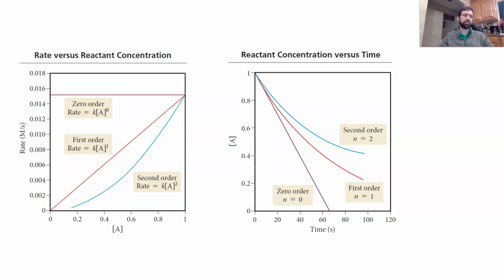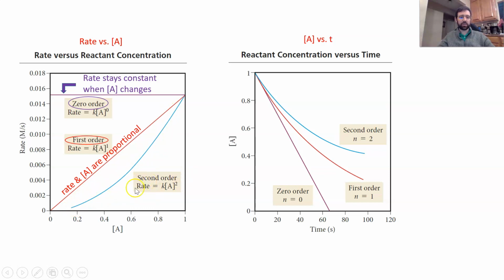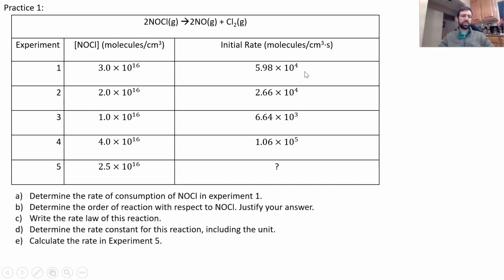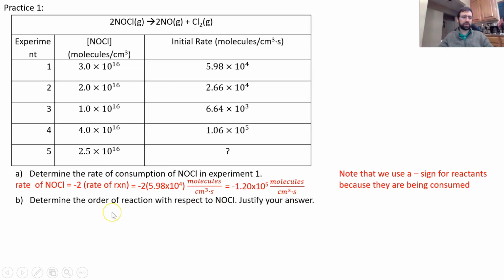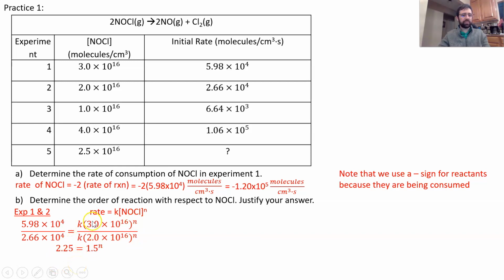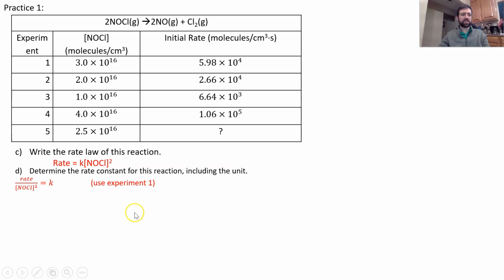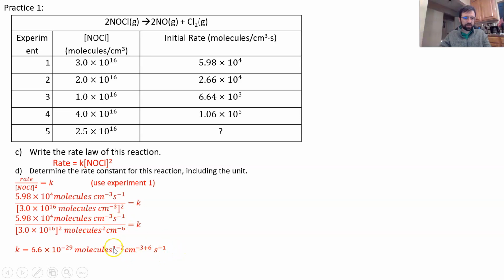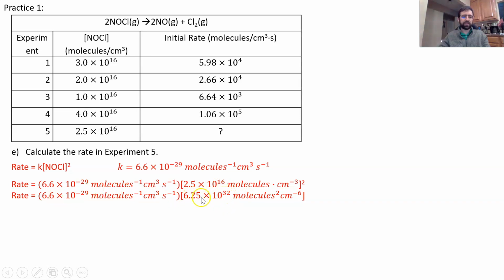5.2 Introduction to Rate Laws Video 2